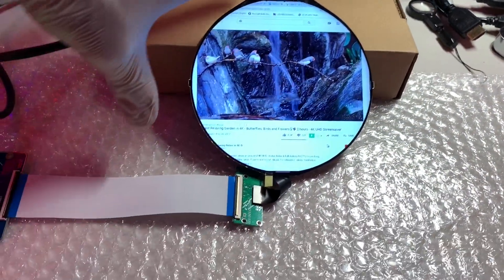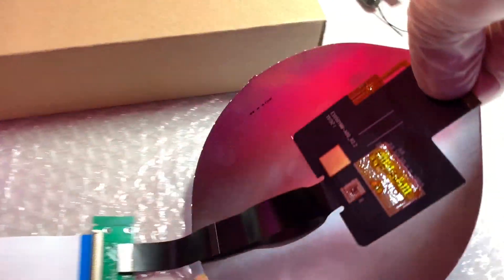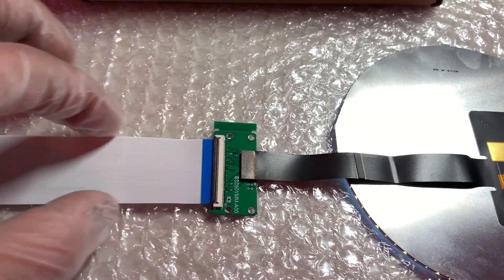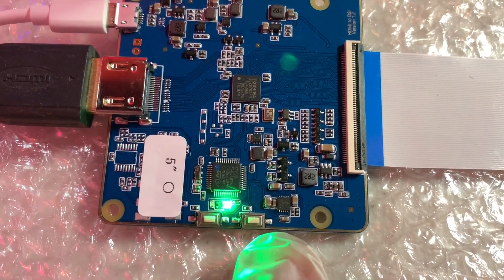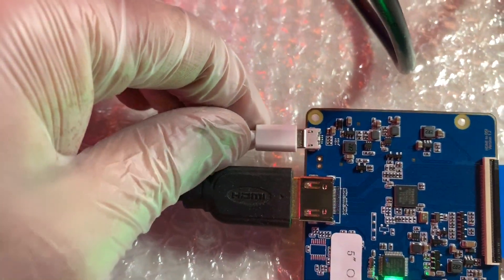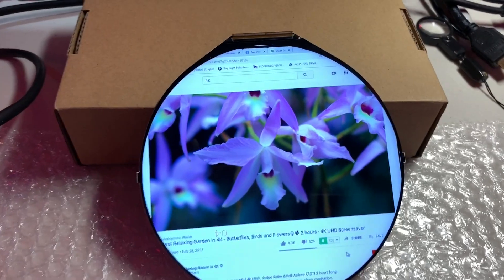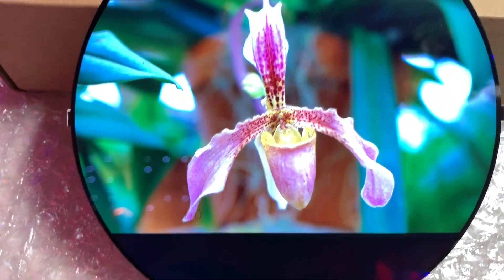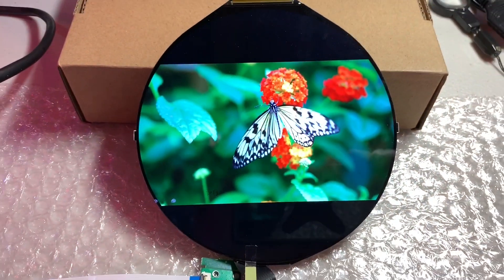1080P Round Shape LCD Video Display 5” (130mm) Diameter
Unique Round shape 1080P LCD video display has crispy clear image quality , highest contrast ratio , direct HDMI connect, 5V DC power source from any android cable and adapter .